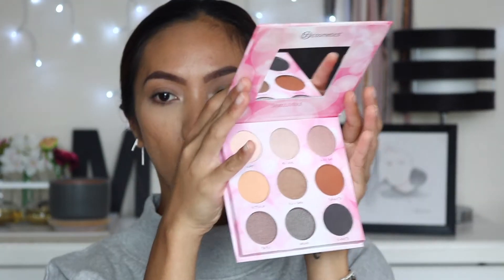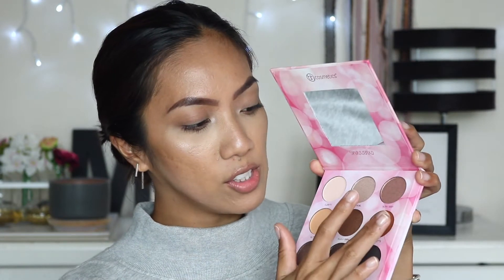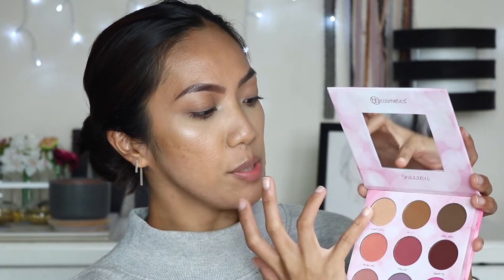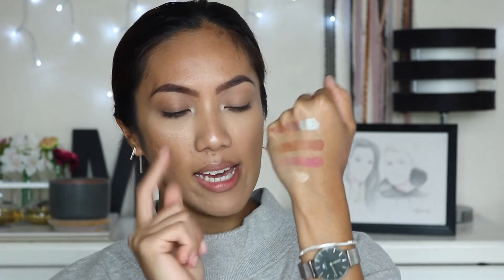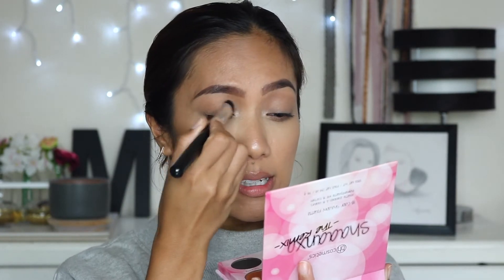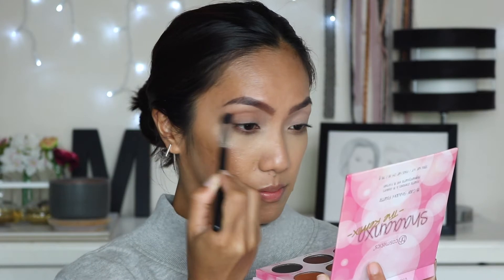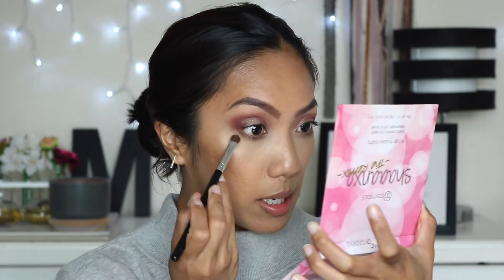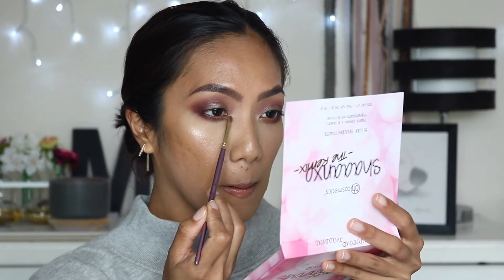THE FACE | BURGUNDY GLAM ft Shaaanxo The Remix Palette Review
Hello beautiful people! I have been following Shaaanxo for as long as I can remember. I was extremely excited to finally get my hands on her second collaboration with BH Cosmetics. The palette truly speaks for itself, the colours were beautiful, and it reflects Shaaanxo's personality. For a great affordable palette, I think this is an overall amazing purchase as it can be used multiple ways!

In this video, I'm going to share with you a few swatches and my thoughts on how the palette performed in terms of opacity and blendability.

I purchased The Remix Palette by Shaaanxo

xx
Carmela

EQUIPMENTS

Vlog Camera: Canon G7 Mark II / Panasonic Lumix GF7

My name is Carmela, Filipino living in New Zealand. In this channel, you will see beauty product reviews, makeup looks, get ready with me, and a little bit of life vlogs. I like to travel around and share my experiences through the lens. I also enjoy coffee, in fact addicted to coffee!